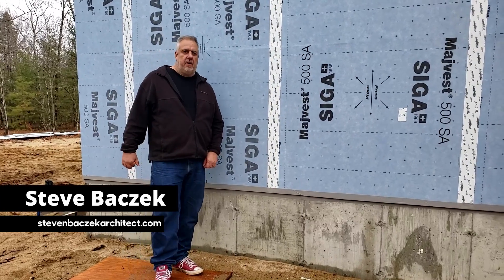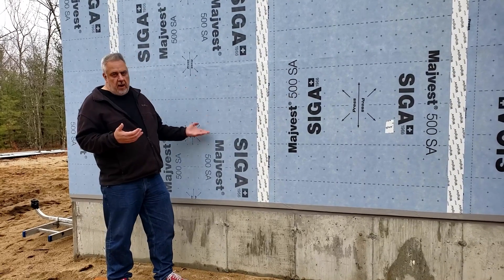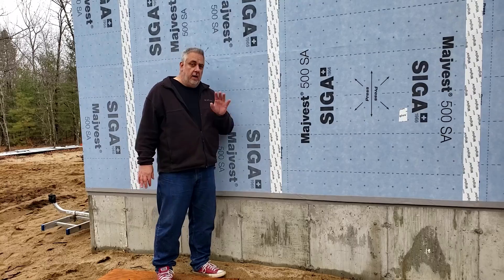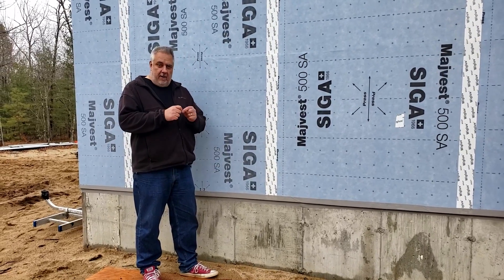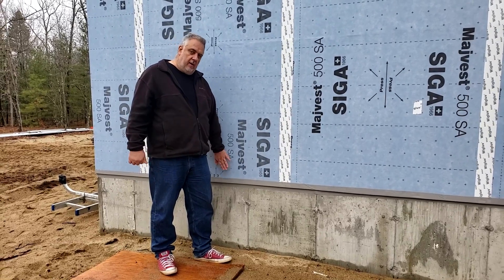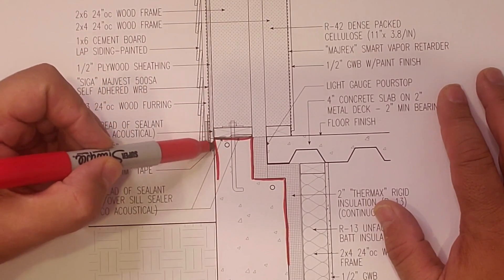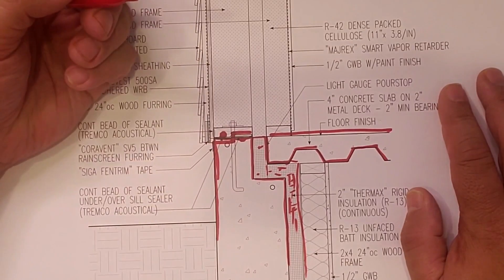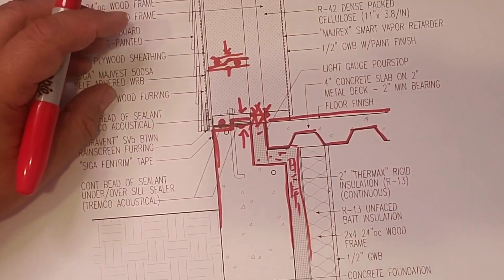AIRSEALING at the FOUNDATION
At a Passive House Inspired Project - I look at the AIRSEALING detail at the concrete foundation.